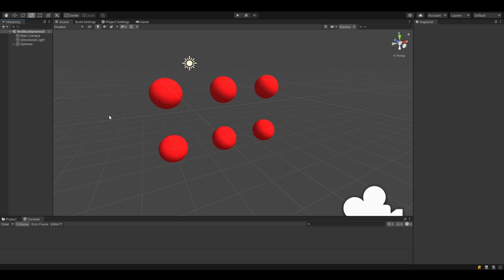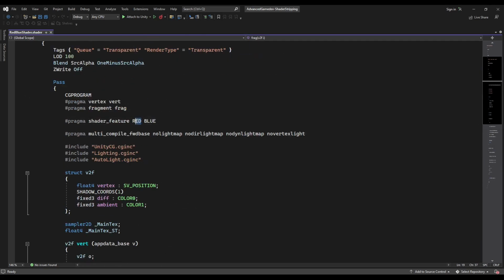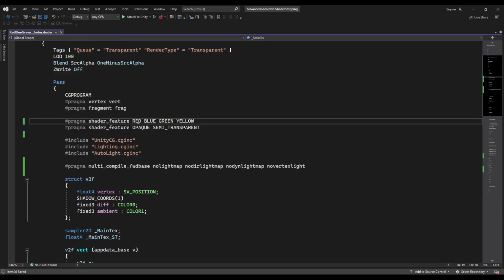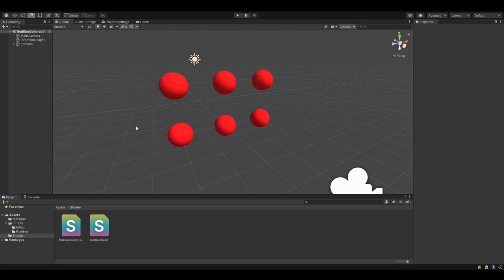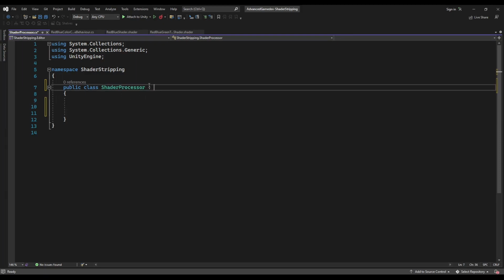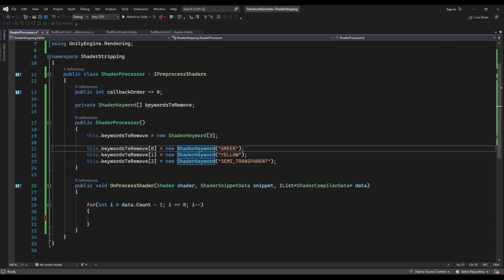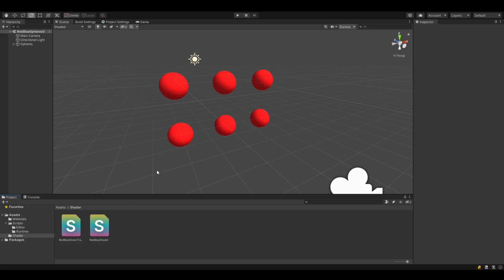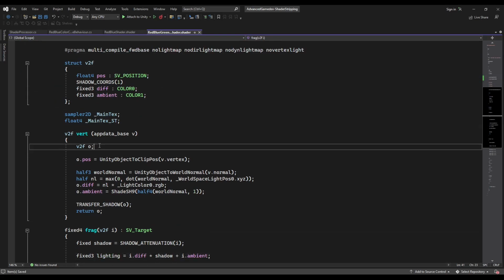Shader Variant Stripping - Advanced Gamedev Tutorials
Reduce the memory and loading times of your project by removing unused shader variants.